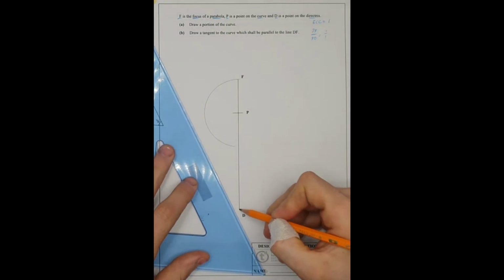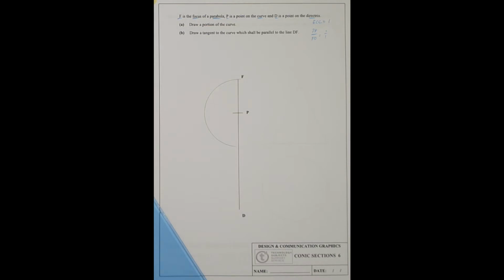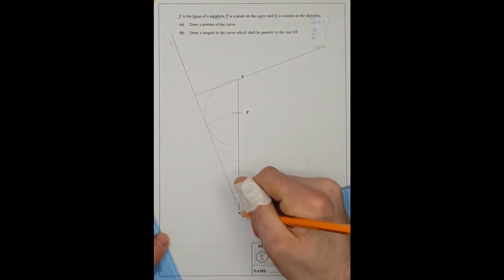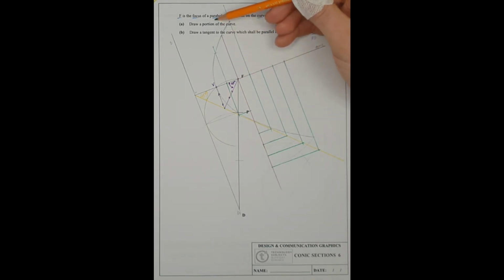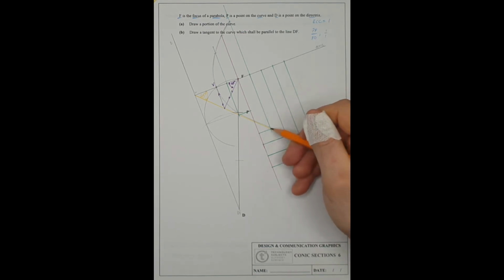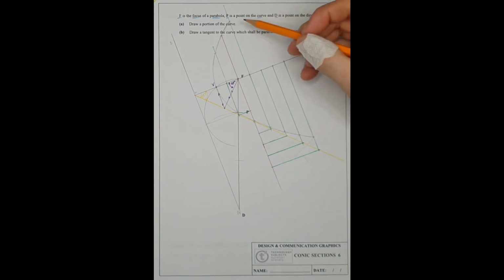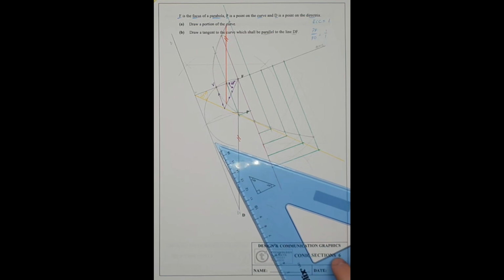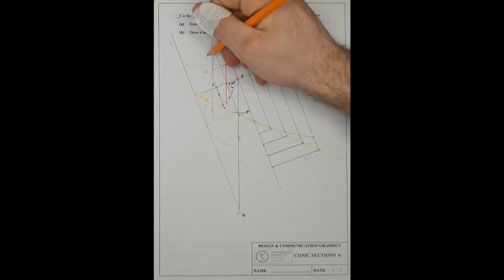Conic sections sheet 6